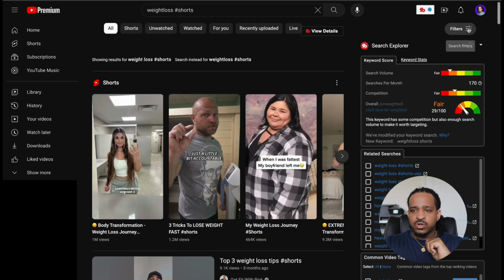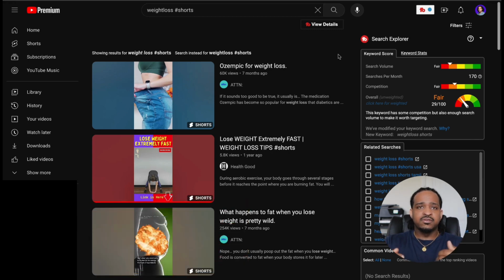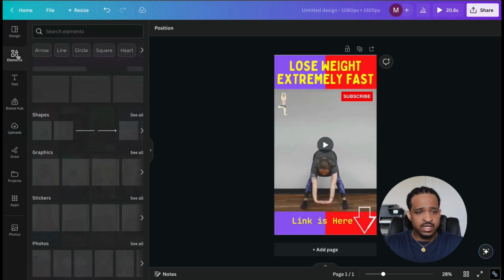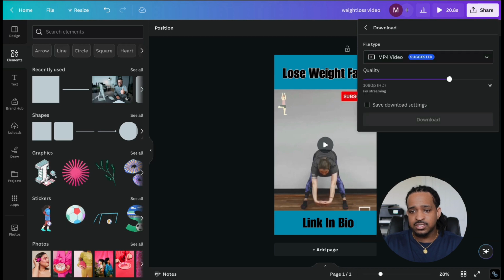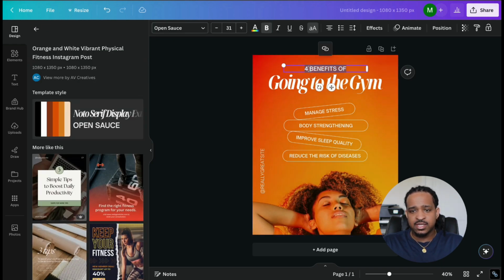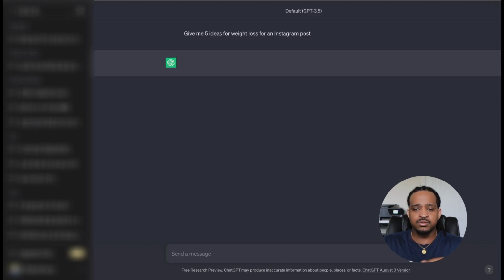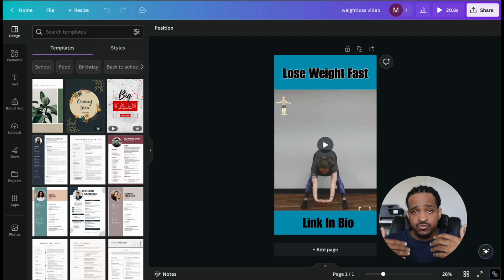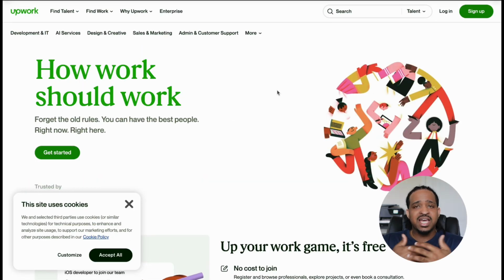How To Get Free Traffic For Affiliate Marketing (Unlimited Traffic)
$500 a day online without a product, experience, or having to sell!

Learn how to get 100% free traffic for affiliate marketing without a website, showing your face, or recording videos.

In this video, I'll show you a step-by-step method to get unlimited free traffic to your affiliate offers so you can make money online fast.

This is a proven way to get free affiliate marketing traffic on Instagram.

When you're promoting other people's products as an affiliate, paid traffic can be hard to profit from. That's why I recommend starting with free traffic sources like I show in this video.

You can get started with this method as soon as today and start driving traffic to your affiliate links.

Stick around until the end for two bonus tips that will accelerate your results.

It's the exact training I went through to get started and succeed with affiliate marketing.

TOOLS TO BOOST YOUR PROFITS:

✅ How To Create An Online Income In 1-2 Hours A Day 🚀

▼ ▽ MY FILMING EQUIPMENT:
Camera Mic
Desk Mic

PLEASE NOTE: The results shown in this video are not in any way guaranteed by me or the companies I'm affiliated with.

Individual results may vary. The fact that we have made money from these websites does not mean that you too can make the same amount of money. You might make more or less, it all depends on experience, determination and a lot of other things. It is very important for you to know that everything you do and get from this is at your own risk and depends on how much work you are willing to put in. Some of the links in videos on this channel are affiliate links, meaning that some of the purchasing made through the links will give us a commission, without any additional cost occurring to you.